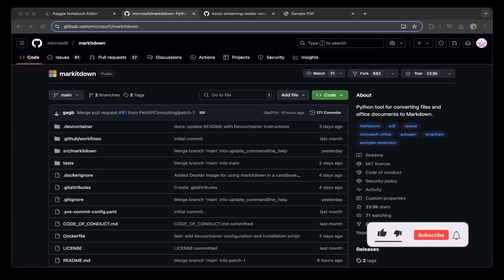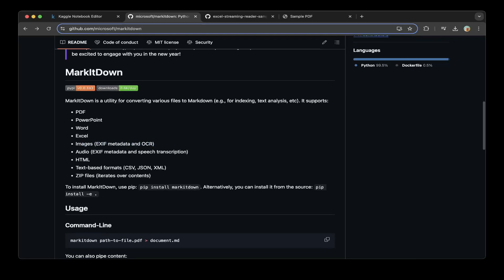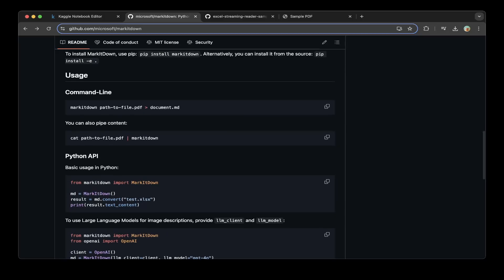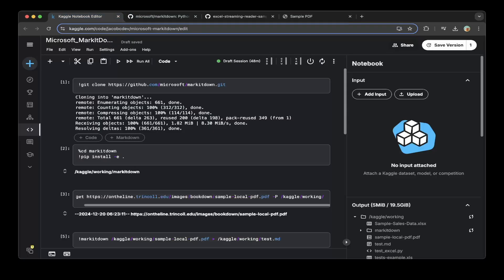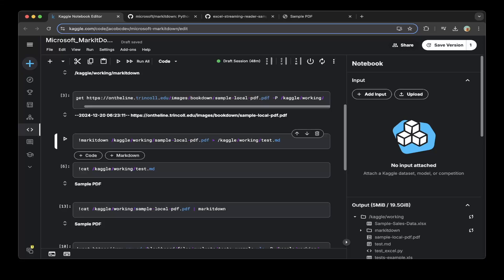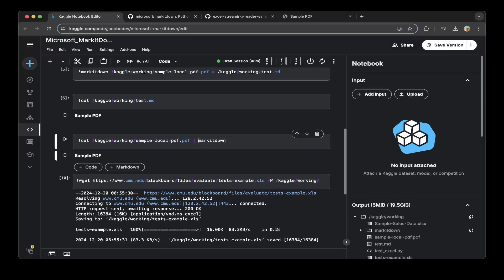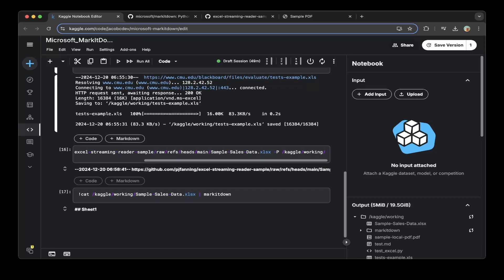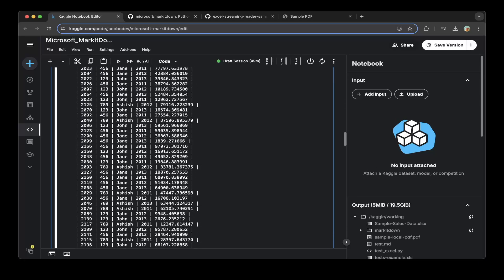Microsoft MarkItDown: Convert Files and Office Documents to Markdown (Local Install Step by Step)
This video demos an super convenient productivity app called MarkItDown From Microsoft.